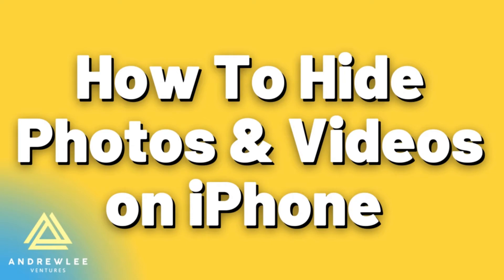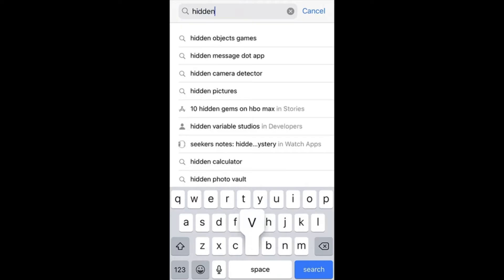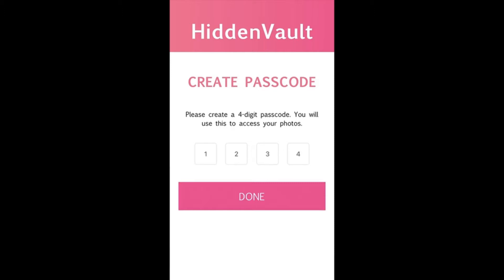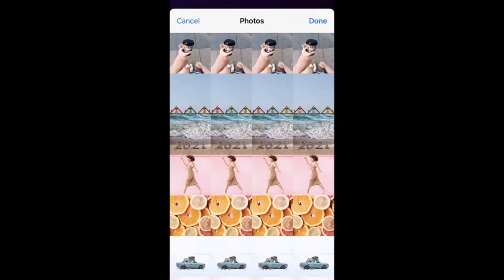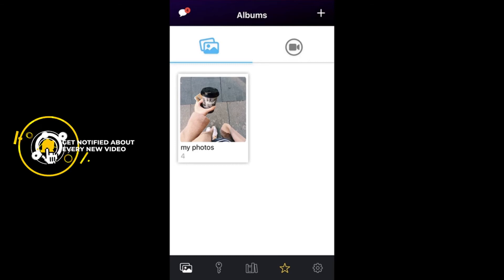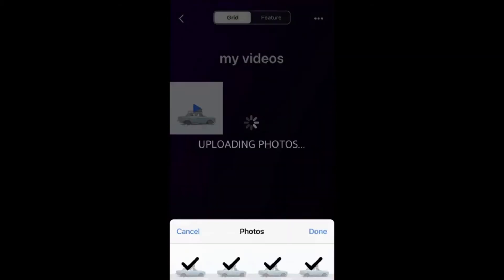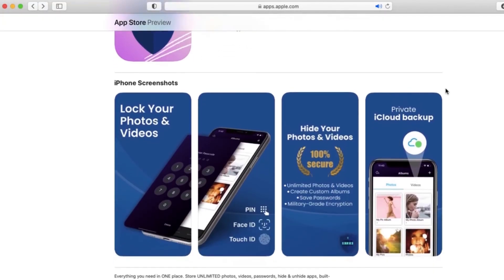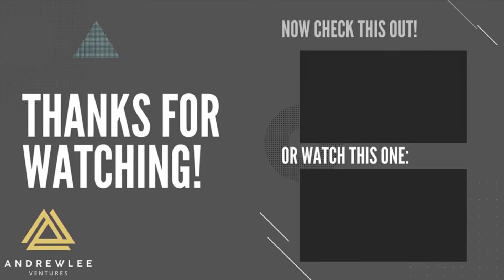How To Hide Photos and Videos on iPhone and Password Protect them (2025)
Looking to hide your private photos and videos on your iPhone and protect them with a passcode or FaceID in 2025? Tap here!

At the end of this video, you'll know everything you need to know about hiding and locking your private photos and videos on your iPhone.

We're also going to go over how important it is to set up passcodes and FaceID in order for anyone to open your private photo gallery (you can do this on your phone in seconds).

Here's what you need to know:

If you're currently using the built-in photo gallery app on your phone to keep all of your pictures or videos… they’re not safe and you need to add these protections on your phone ASAP.

Timestamps:

Intro:(0:00​)
How To Hide Photos on iPhone with Password:(0:08)
How To Hide Videos on iPhone with Passcode:(0:55)
Outro:(1:33)